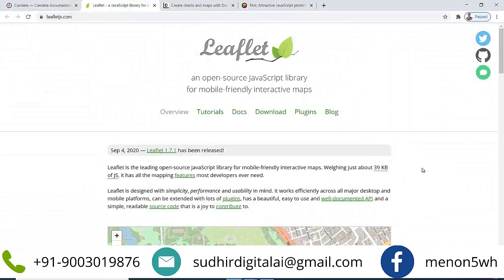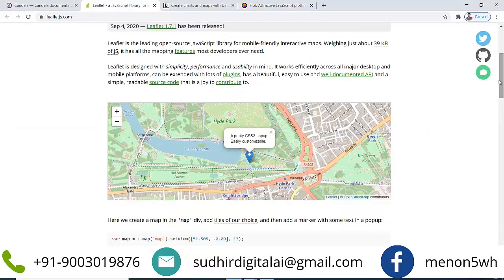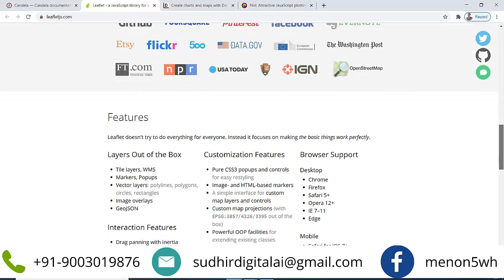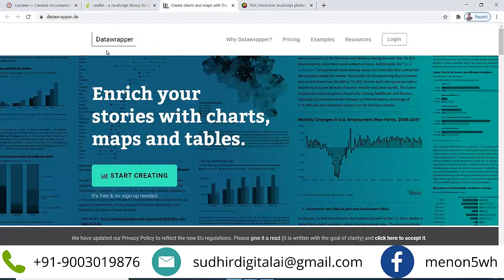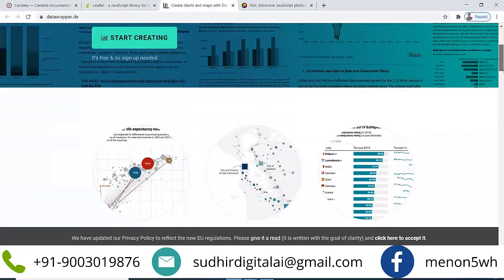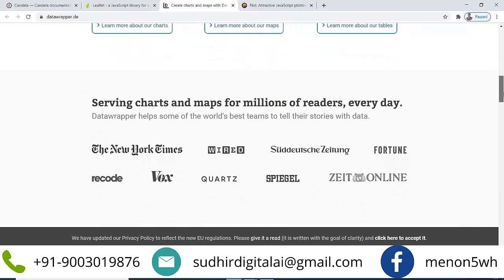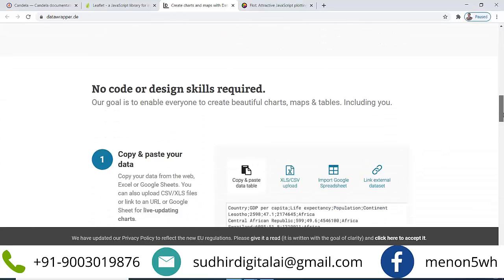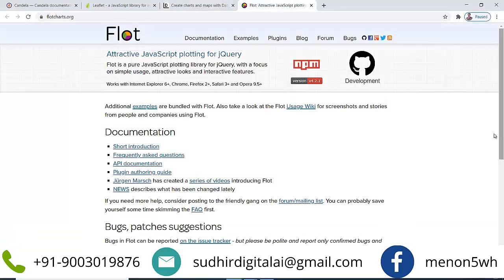Data Visualization Primer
This video covers a comprehensive view of Data Visualization with prime focus on open source tools for data visualization , it also covers how the data visualization have evolved from Reporting, Business Intelligence, Enterprise Performance Management, Predictive Analytics and is the future with plenty of tools and technologies focusing on end user experience